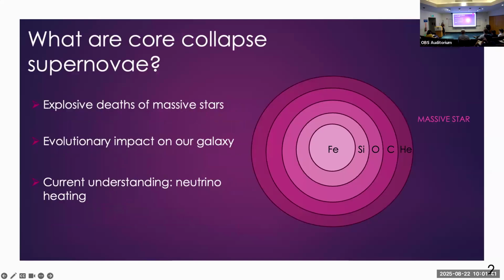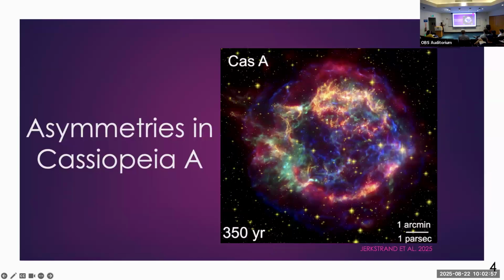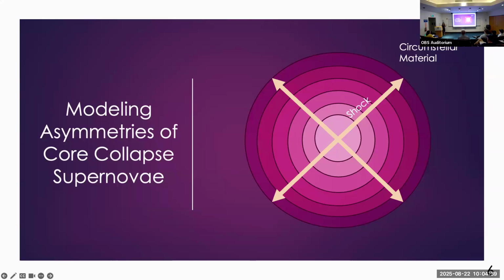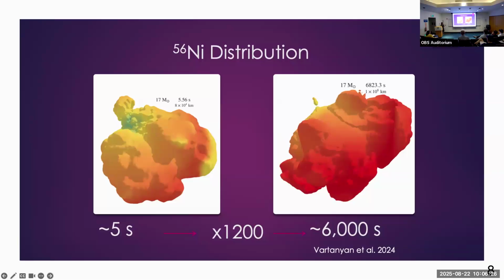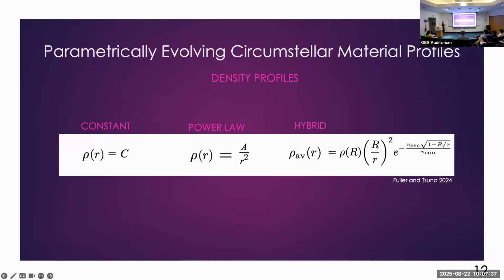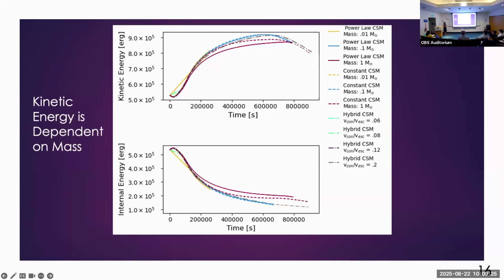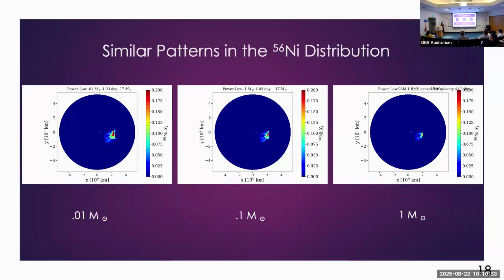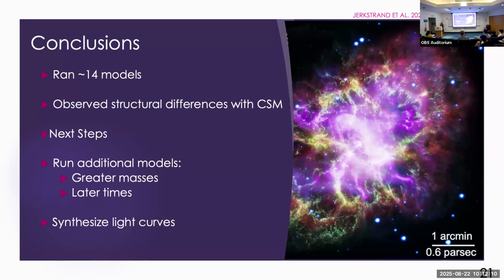Modeling Core Collapse Supernovae Beyond Shock Breakout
Maria Gonzalez (Caltech)
Advisor:  David Vartanyan